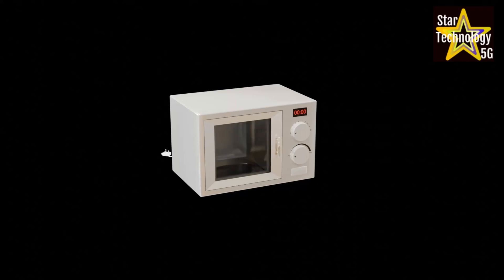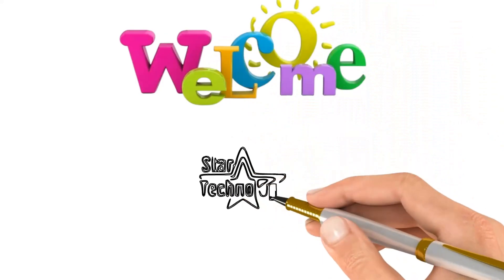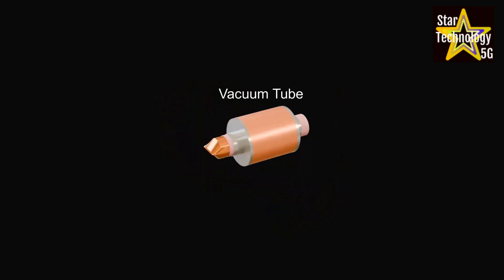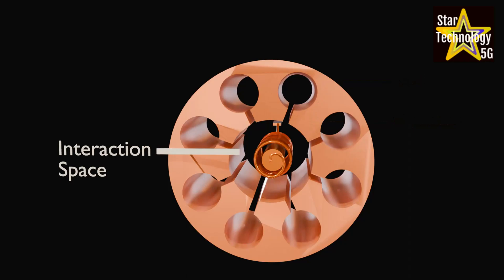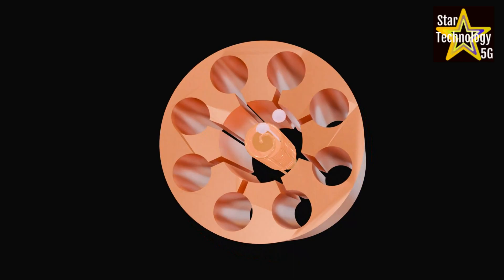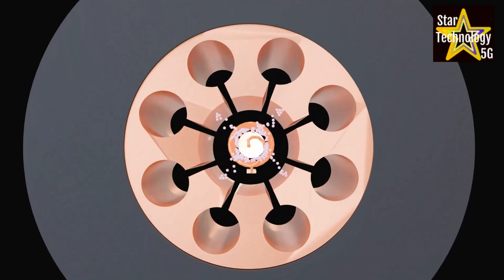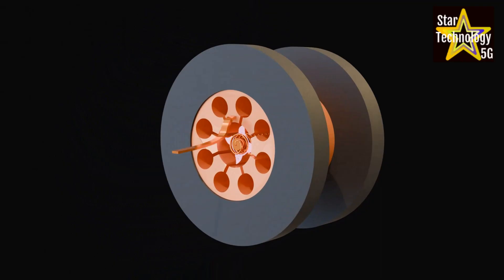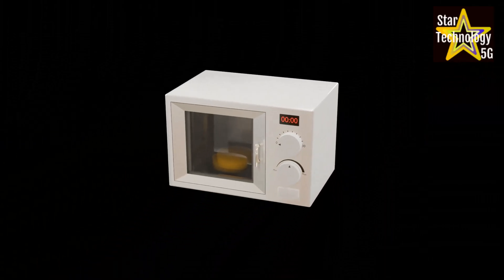How does a microwave oven work? What is a magnetron? 3D Animation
Magnetron
A magnetron generates microwaves. It comprises a cylindrical diode working as a cathode, an anode, and a magnet that generates a magnetic field aligned with the cathode. Between the cathode and the anode are found a series of coupled resounding cavities that ensure that when a power of a few thousands of volts is reached in the diode, the electrons are freed, resounded by the influence of the magnetic field, and oscillate the magnetron, thus initiating the emission of an antenna placed under a pipe in which vacuum is created. The magnetrons used in microwave ovens tend to have an exit frequency of 2450 MHz and provide an electromagnetic energy of 600 W for an electrical entry power of 1200 W.
A microwave magnetron is a type of vacuum tube that generates microwaves, commonly used in microwave ovens. Its main components include:
1. Cathode: A heated filament that emits electrons when heated. This is usually made of a material like tungsten.
2. Anode: A cylindrical structure that surrounds the cathode. It has resonant cavities that help in the generation of microwaves. The anode is typically made of metal.
3. Magnetic Field: Permanent magnets or electromagnets are positioned around the anode to create a magnetic field. This field interacts with the electrons emitted by the cathode.
4. Resonant Cavities: These are specific shapes within the anode that resonate at microwave frequencies. They are designed to enhance the efficiency of microwave generation.
5. Output Waveguide: A structure that channels the generated microwaves out of the magnetron and into the microwave oven cavity.
6. Cooling Fins: Some designs include cooling fins to dissipate heat generated during operation.
The interaction between the magnetic field and the electrons causes the electrons to spiral, generating microwaves in the resonant cavities, which are then directed out through the waveguide.
Physical construction of a magnetron
The magnetron is classed as a diode because it has no grid. The anode of a magnetron is fabricated into a cylindrical solid copper block. The cathode and filament are at the center of the tube and are supported by the filament leads. The filament leads are large and rigid enough to keep the cathode and filament structure fixed in position. The cathode is indirectly heated and is constructed of a high-emission material. The 8 up to 20 cylindrical holes around its circumference are resonant cavities. A narrow slot runs from each cavity into the central portion of the tube dividing the inner structure into as many segments as there are cavities.

Each cavity works as a parallel resonant circuit. As depicted in figure 3 by the low-frequency analog, the rear wall of the structure of the anode block may be considered to as the inductive portion (a coil with a single turn). The vane tip region may be considered as the capacitor portion of the equivalent parallel resonant circuit. The resonant frequency of a microwave cavity is thereby determined by the physical dimension of the resonator. If a single resonant cavity oscillates, then it excites the next one to oscillate too. This one oscillates at a phase delay of 180 degrees and excites the next resonant cavity, and so on.